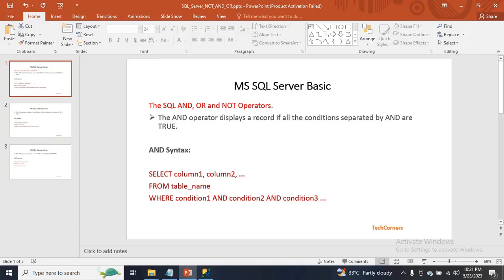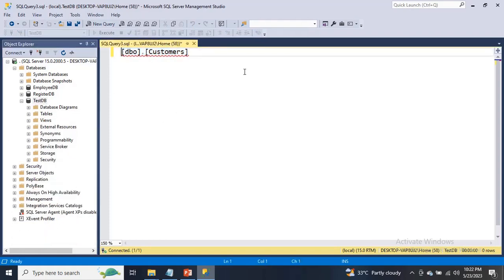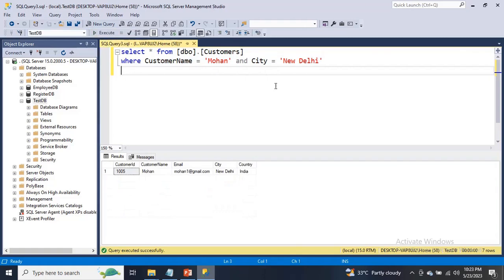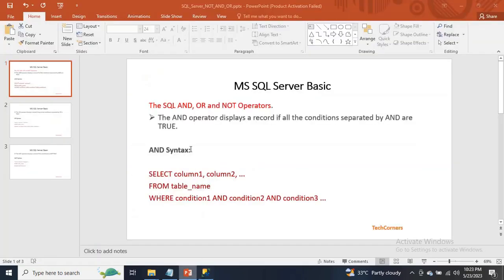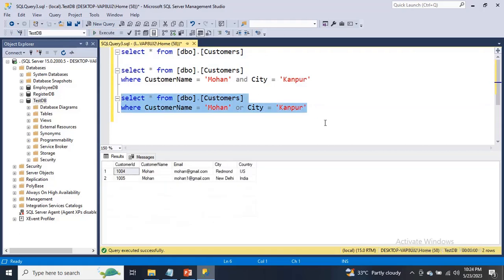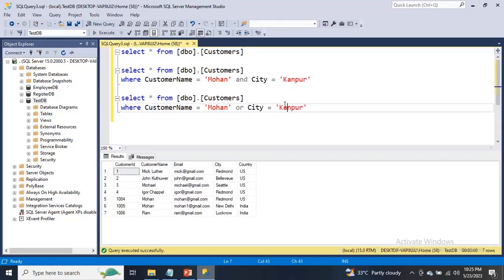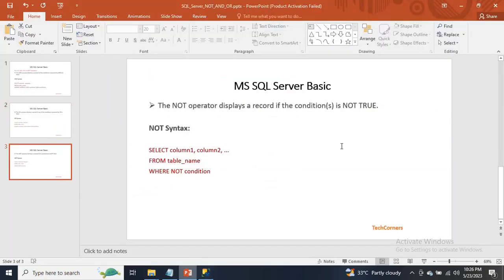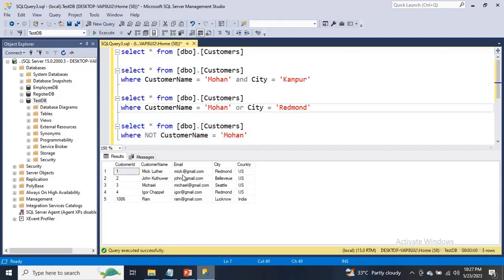Part21 SQL And, Or and Not Operators | SQL Operators and their Use | Operators in SQL Server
MS SQL Server tutorials for beginners,  who are new to SQL Server and want to learn basics.  These tutorials will also help to start basic knowledge of querying data for Data Science as well.

and operator in sql
and operator syntax
how to fetch record with and operator
sql or operator
or operator syntax
how to fetch record with or operator
not operator in sql
not operator in sql server
not operator syntax
how to work with not operator